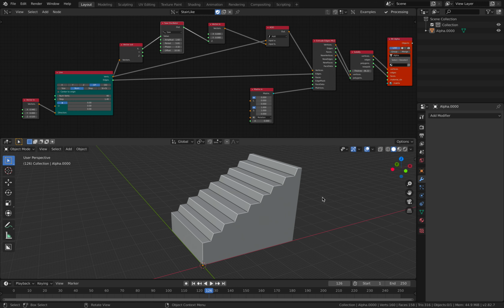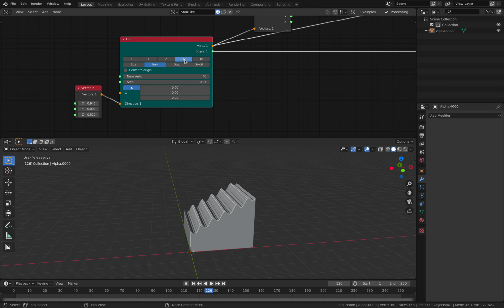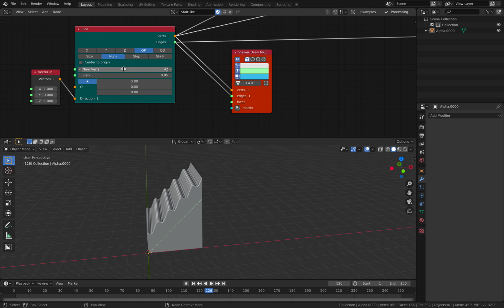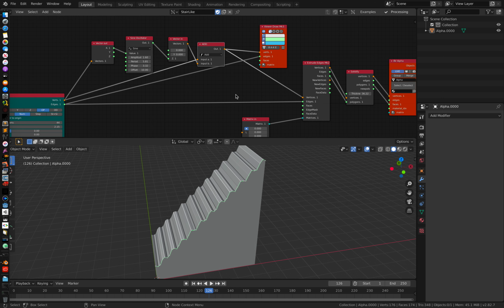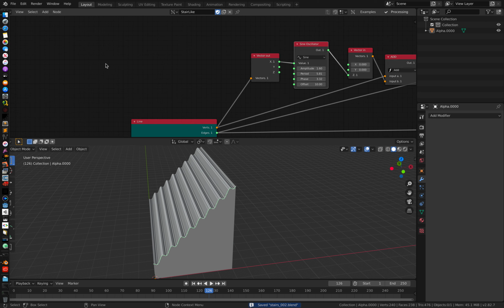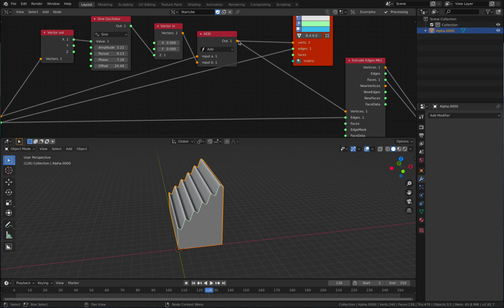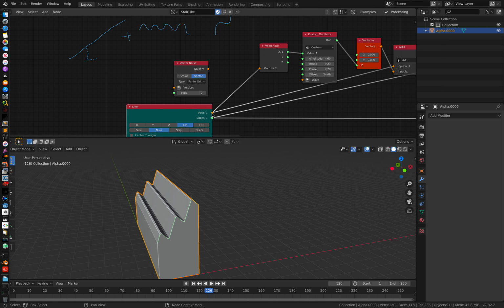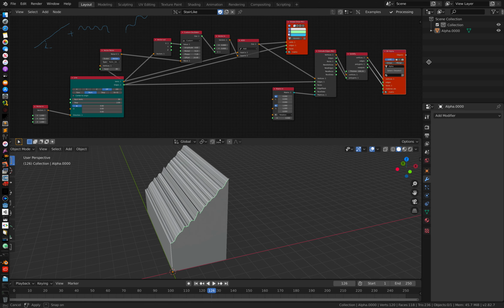LIVENODING 1250 / SV Basic Stair Using Line and Wave Nodes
In this episode, I am sharing a SVerchok node setup that allows you to generate basic STAIR LIKE structure using Line and Oscillator Wave node.